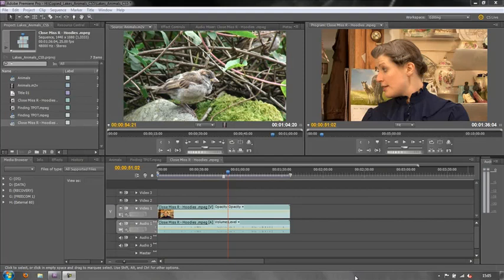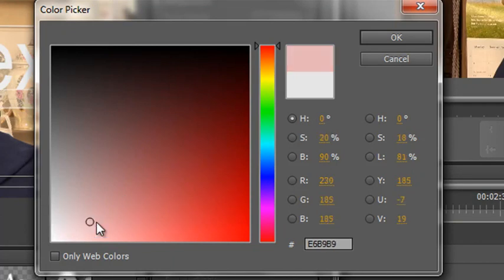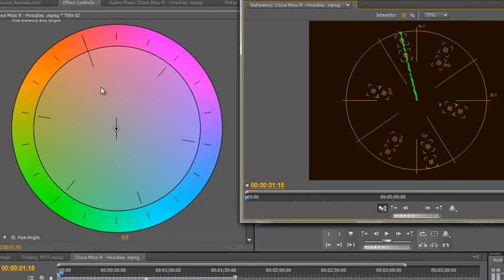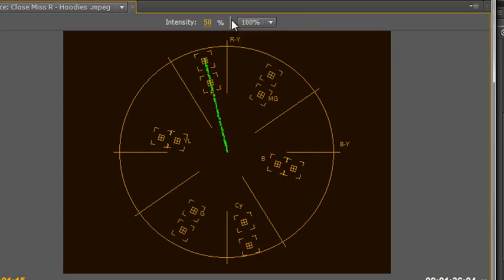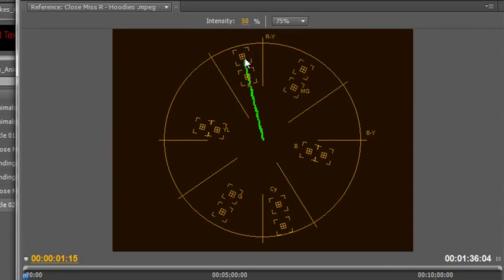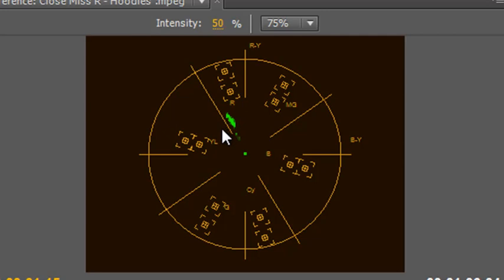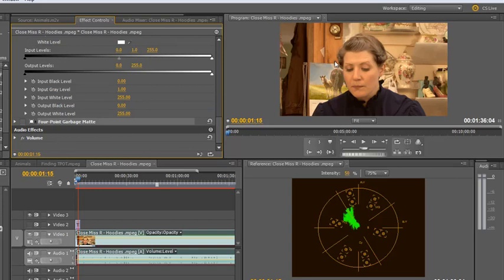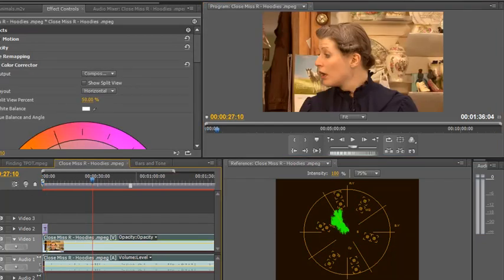The Vectorscope in Premiere Pro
The vectorscope provides graphical information on the colors in your footage and is an excellent way of checking your footage to find out if it is within broadcast safe limits or if additional work needs to be done. In this Premiere Pro tutorial, Andrew Devis shows how to find the vectorscope in PP, how to interpret the information it gives and how to use regions of interest to check out specific parts of your footage to get a more detailed understanding of its chrominance levels and how any changes you make affect your footage.